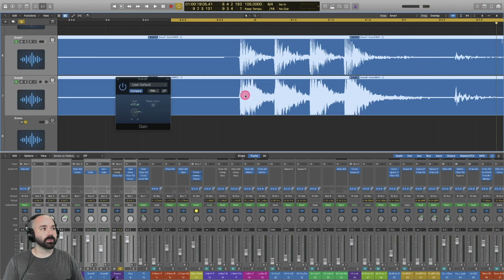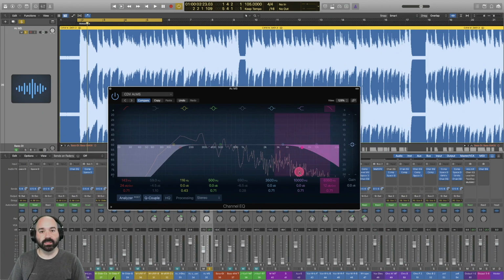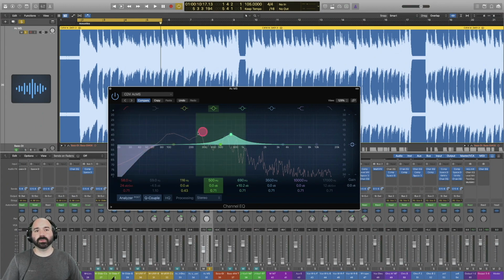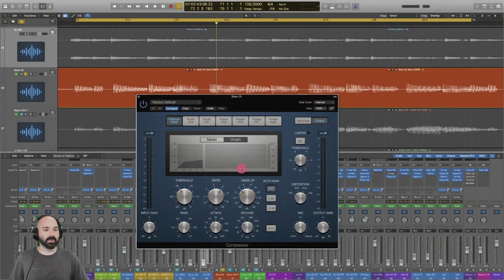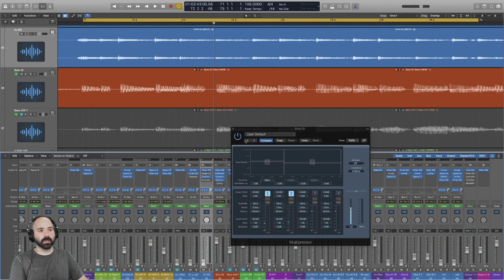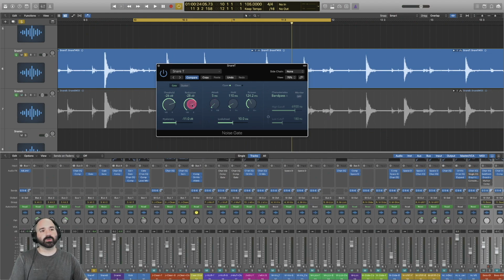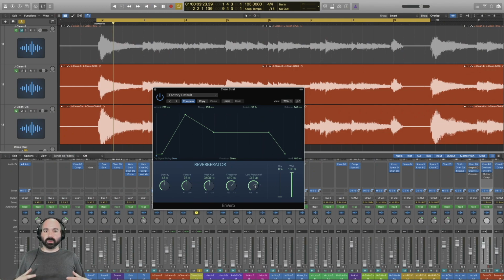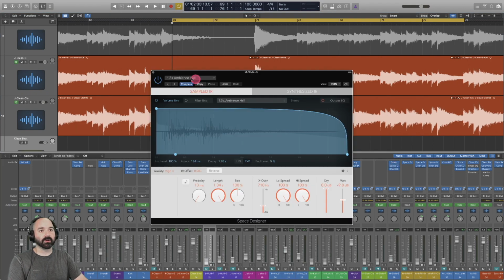Basics of Audio Tech - Basics of Mixing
00:00 Intro
1:11 Mixing Mindset
4:39 Setting Line Signal Levels
5:34 Ex - Setting Line Signal Levels
12:33 Ex - Phasing & Time Alignment
20:51 EQ - Types of EQ Filters
31:09 EQ - Mixing Considerations
33:50 EQ - Types of EQ Units
37:38 Compressors
40:29 Comp - Basic Parameters
46:15 Comp - Additional Parameters
47:31 Comp - Example of Comp Use
51:27 Expanders
55:55 Noise Gate
1:01:35 Reverb
1:11:01 Reverb - Examples
1:18:42 Reverb - Mixing Considerations
1:21:40 Considerations For Mixing
1:30:58 Outro